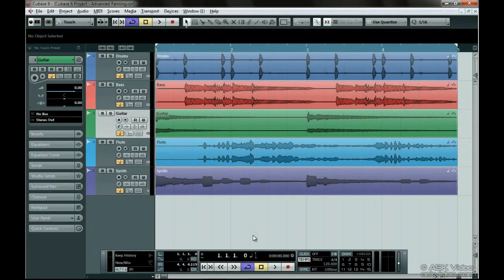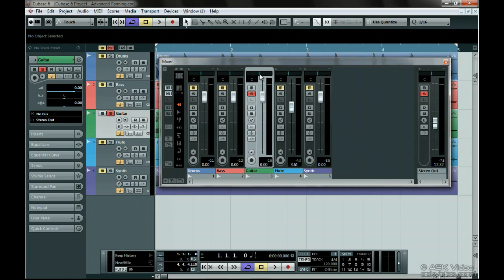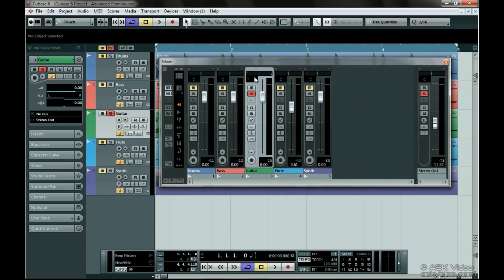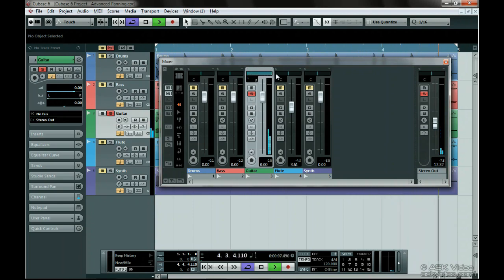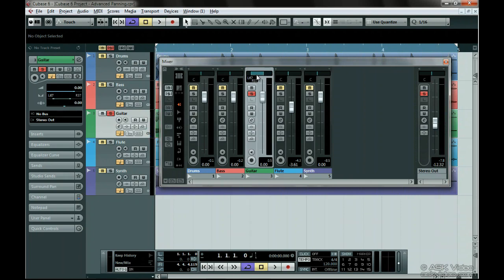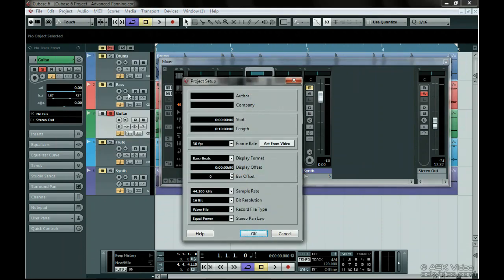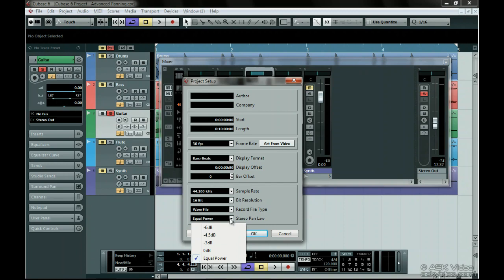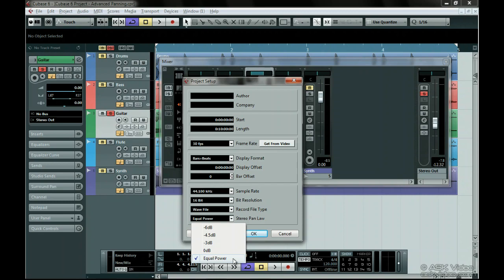81 Advanced Panning (Cubase 6)